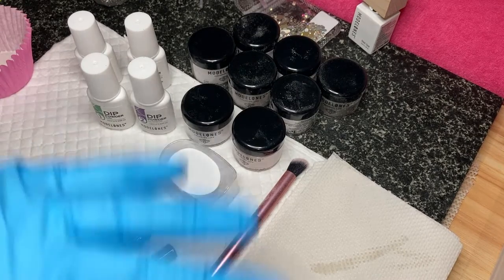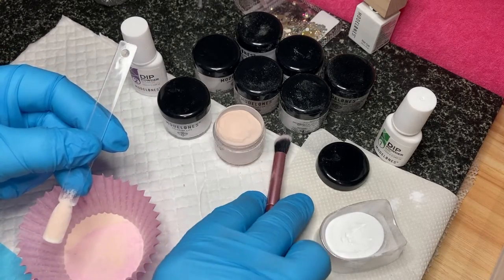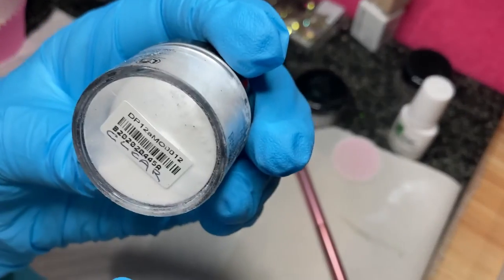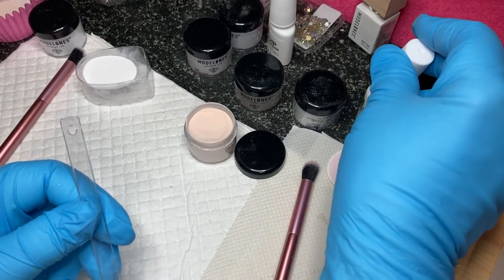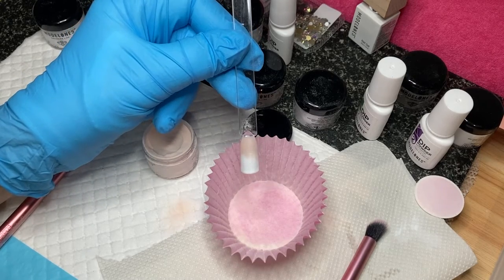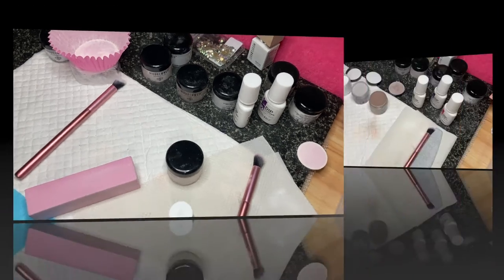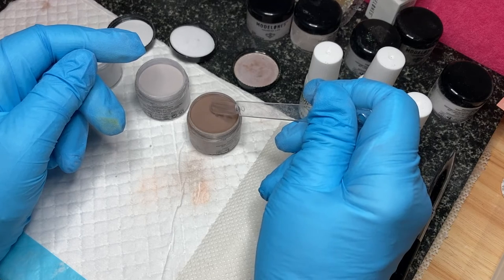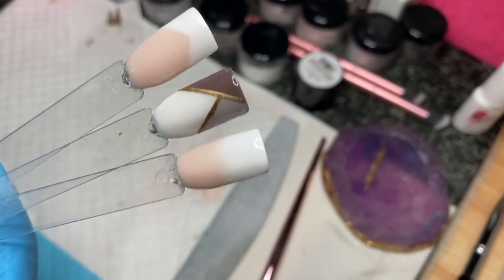How To French, Ombré And Colour Block Nails With Dip Powder. Modelones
I'm going to show you how to used dip powder to French, Ombré and do colour block nails easily.  I'm using the @modelonesofficial set of dipping powders from my last video.
Dip powder is really beginner friendly with great results and very little filing. I hope you like it. x

New to doing your own nails at home.  So am I.  If your interested in nail art, gels, acrylics, everything nail related, join me for regular uploads of my journey.  I attempt lots of new ways and learn new skills.  You might even have a little chuckle at me,  but we'll keep going!

Please email or DM on instagram above, if you would like me to review your nail related items on my channel.